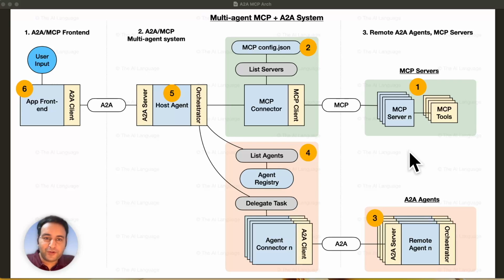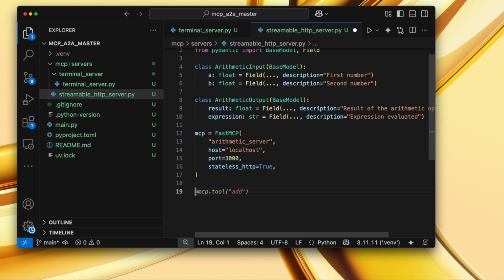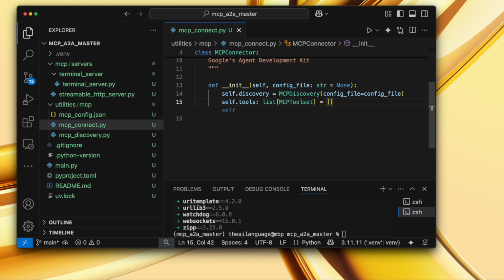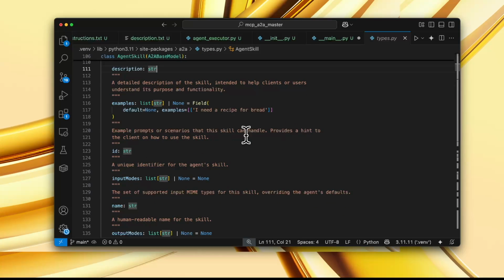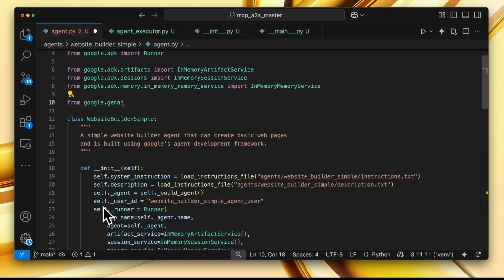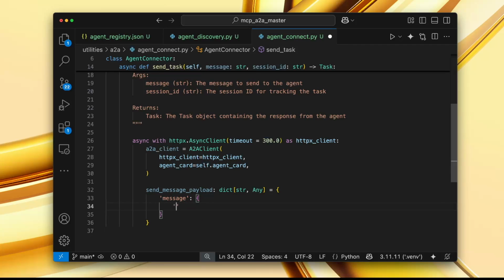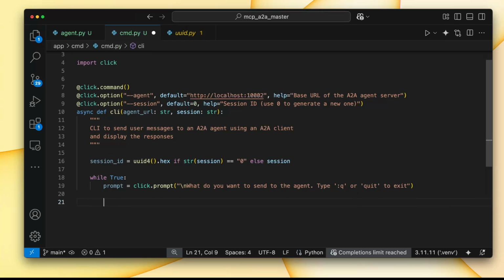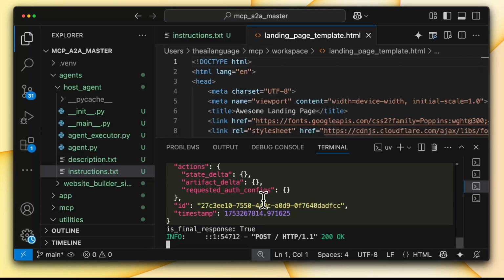MCP + A2A Coding Masterclass: Build multi-agent orchestration from scratch (Beginner to Pro)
Build a production-ready multi-agent orhestration system using the Model Context Protocol (MCP) and Agent-to-Agent (A2A) communication.

Discounted Udemy Course Link (get completion certificate, practice questions, Q&A)

Discounted Google ADK Udemy Course - Udemy Course (get completion certificate, Q&A, bite-sized lectures)

This is a coding master class. Please refer to the videos for overview -

Python version - please use Python version 3.11 for this code as there is a breaking change in Python version 3.12, 3.13 and 3.14 that causes errors in the MCP Toolset class of ADK. I will post an update about this as soon as the root cause for the issue is found and fixed in ADK or some other way.

To fix the Python version, please update it inside

FILE -  a2a_samples/version_7_mcp_a2a_master/mcp_a2a_master/.python-version

VALUE - 3.11

🎓 UDEMY COURSES WITH EXCLUSIVE DISCOUNTS

📘 Course 1: MCP & A2A Udemy Course
✔ Completion certificate
✔ Practice questions
✔ Q&A support

📗 Course 2: Google ADK Udemy Course
✔ Completion certificate
✔ Q&A support
✔ Bite-sized, easy-to-follow lectures

This video uses the version_7_mcp_a2a_master/mcp_a2a_master folder of our sample repo.

This hands-on live coding project walks you through everything - from setting up MCP servers (stdio and streamable http) to designing A2A-compatible agents and building a host orchestrator. By the end, you’ll have a fully working system with service discovery, remote agent invocation, and a CLI-based command interface.

📦 Project Features:
- STDIO and Streamable HTTP MCP servers
- Agent discovery and registration
- Task orchestration with A2A-compatible agents
- A working host agent delegating to remote agents
- Command-line interface for interacting with the system
- Clear folder structure and reusable utilities

🛠️ Tech Requirements:
- Python 3.11+
- `uv` (Universal Virtualenv tool)

📚 Chapters:
00:00 Introduction to Masterclass
01:58 Requirements
02:44 Project Setup
05:09 1.1 MCP Server - STDIO
19:46 1.2 MCP Server - Streamable HTTP
29:01 2.1 MCP Client - Design & Config
33:27 2.2 MCP Client - Discovery
41:47 2.3 MCP Client - Connector
56:44 3.1 A2A Setup
01:00:15 3.2 A2A Remote Agent - base code
01:08:45 3.3 A2A Remote Agent - main code
01:14:37 3.4 A2A Remote Agent - executor code
01:28:14 3.5 A2A Remote Agent - invoke Function
01:35:08 3.6 A2A Server - code
01:38:12 4.1 A2A - Registry
01:39:51 4.2 A2A - Discovery
01:50:18 4.3 A2A - Connector
02:02:42 5.1 A2A Host Agent - Orchestrator
02:06:32 5.2 A2A Host Agent - List agents and delegate tasks
02:12:58 5.3 A2A Host Agent - executor code
02:13:41 5.4 A2A Host Agent - main code
02:15:14 6 A2A Command Line App and Client
02:22:55 API Key and Environment Setup
02:25:22 Other Code Changes
02:33:39 GET THE CODE
02:34:03 DEMO
02:40:16 OUTPUT
02:41:53 Ouro